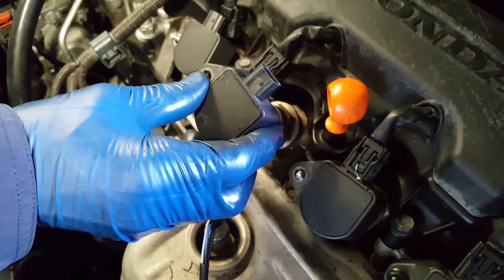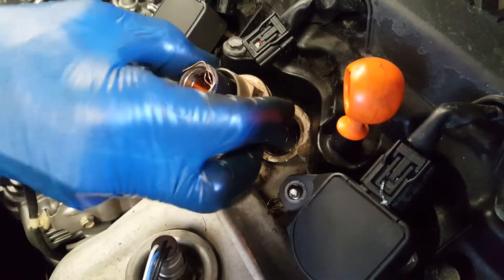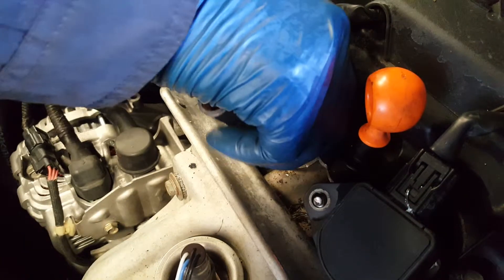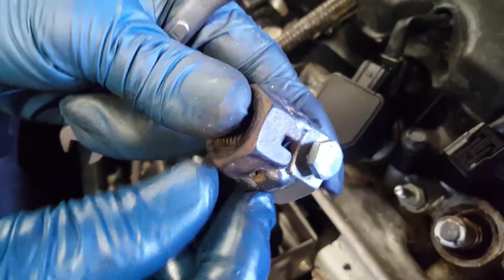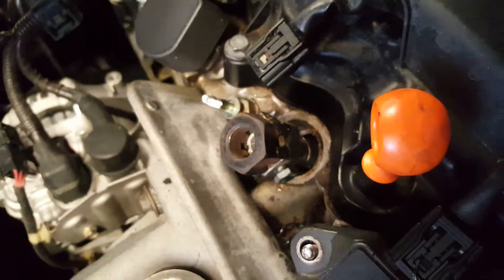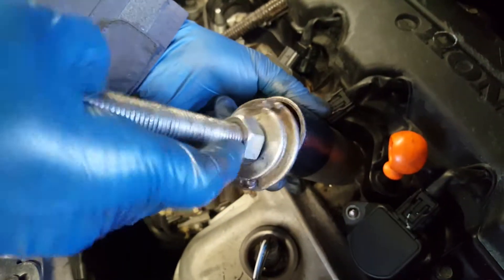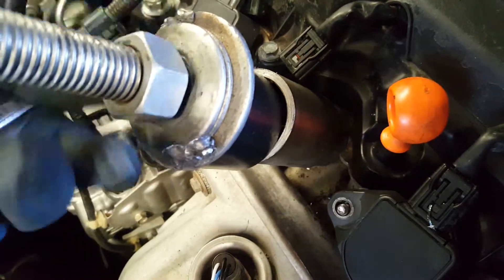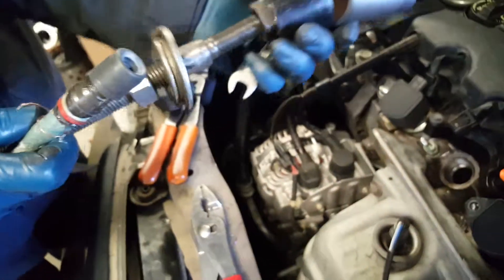2006 honda civic broken ignition coil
The customer overheated the car and the ignition coil got stuck in the cylinder head. So we used a couple machines like a lathe, welder, drill press to be able to make these tools. It worked great to pull out the last half of the coil.